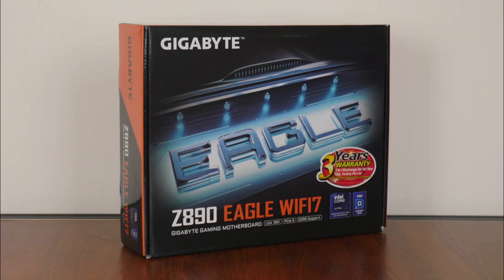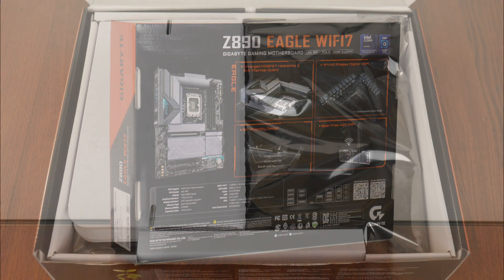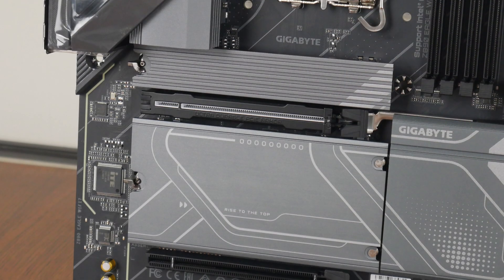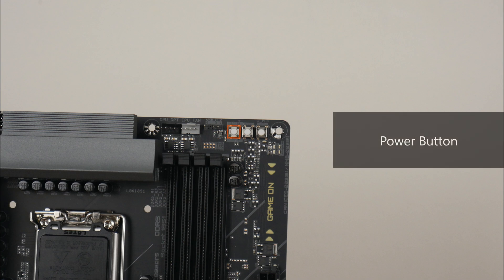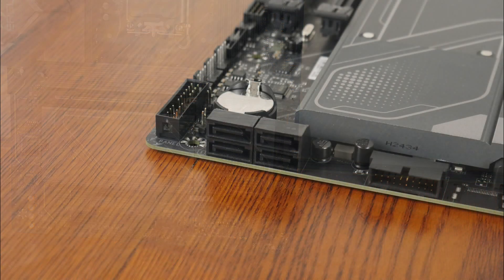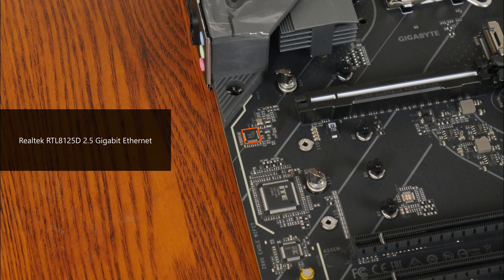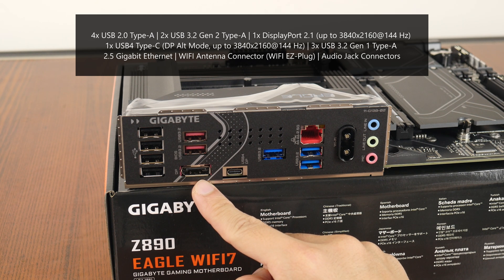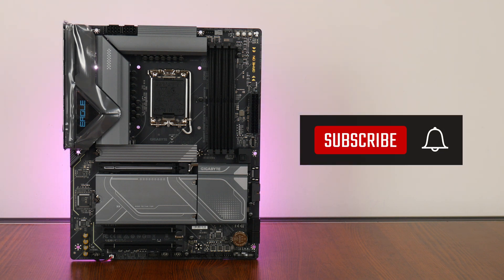This is Gigabyte's mainstream Intel Z890 motherboard! Gigabyte Z890 EAGLE WIFI7 Unboxing & Overview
On 10 October 2024, Intel announced its next-gen Core Ultra 200S series processors (codenamed "Arrow Lake-S") and the accompanying Z890 chipset. As the successor to Intel's 14th Generation "Raptor Lake Refresh", could "Arrow Lake-S" be just what Intel needs to fend off the onslaught from AMD's Ryzen 9000 and 7000 series of processors?

In the lead-up to the Core Ultra 200S's availability at retail, likely on 24 October 2024, ALKtech takes a look at a mainstream Intel Z890 motherboard that should handle a higher-end Intel Core Ultra 200S processor with ease - the Gigabyte Z890 EAGLE WIFI7. Watch on to learn more about this motherboard!

0:00 Introduction
0:24 Packaging & Unboxing
2:05 Motherboard Aesthetics, Physical Features & VRM
3:20 Memory Support
3:52 Front Panel USB Connectivity
4:26 Special Features
5:18 Expansion Slots & Storage
7:11 Audio & Internet Connectivity
8:05 Fan & RGB Headers
8:24 Rear I/O
9:19 Conclusion

The motherboard featured in this article was a review unit provided on loan from CDL Trading Pte Ltd, an authorised distributor for Gigabyte in Singapore.